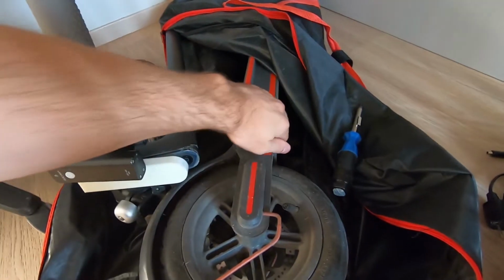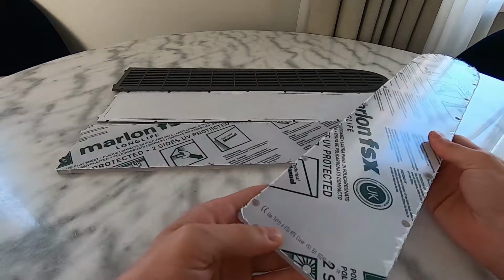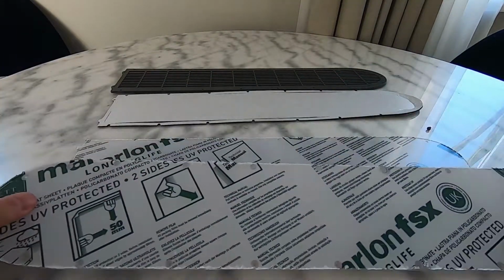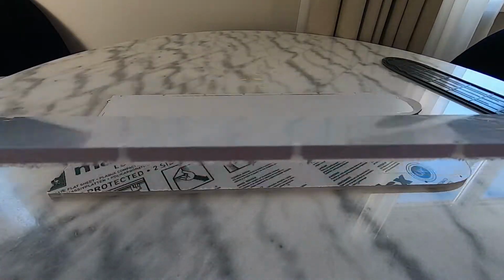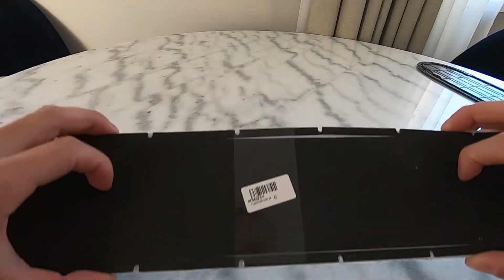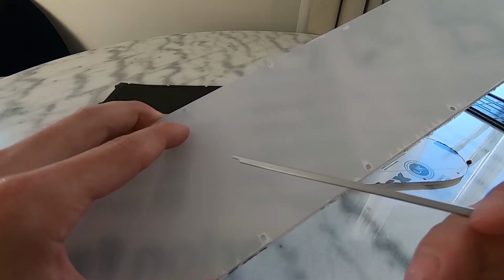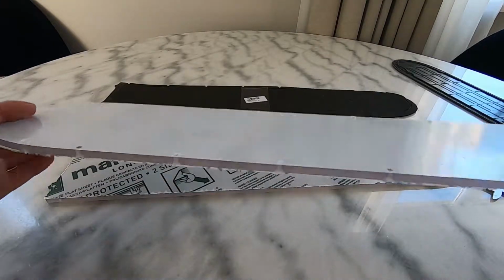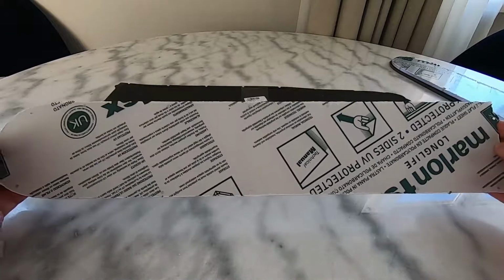Transparent deck for Xiaomi m365 for adding led backlight